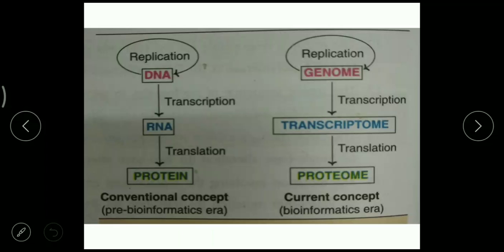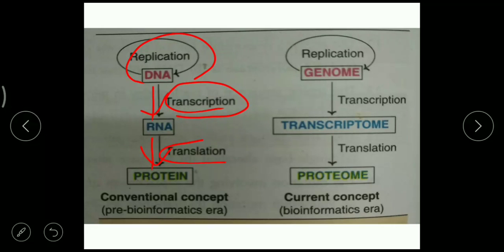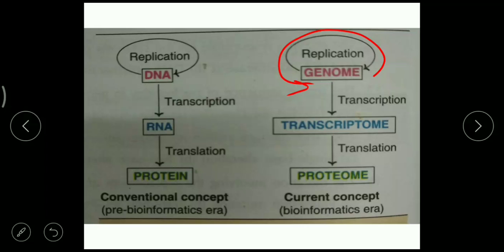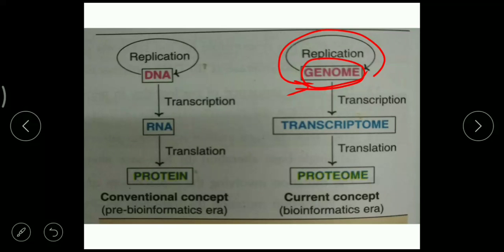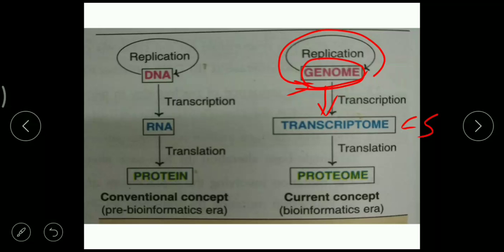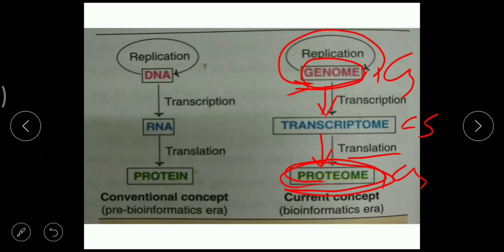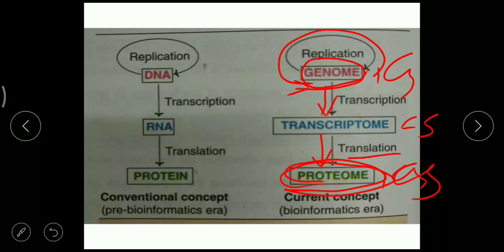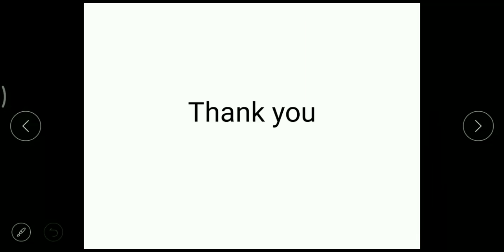Central Dogma |Molecular Biology